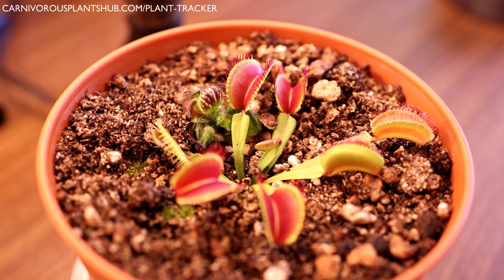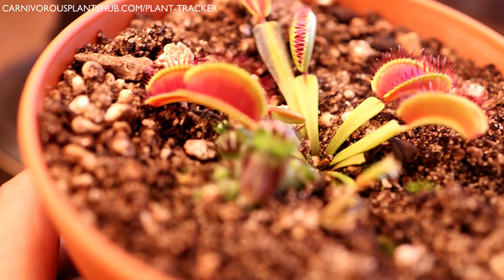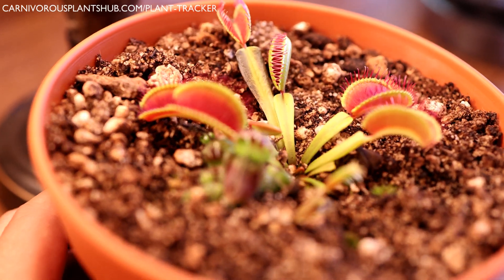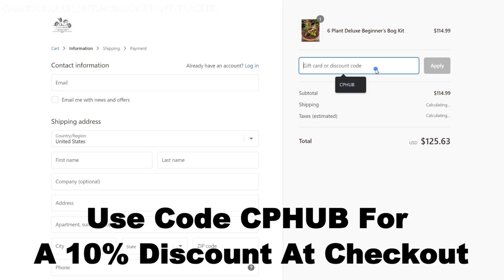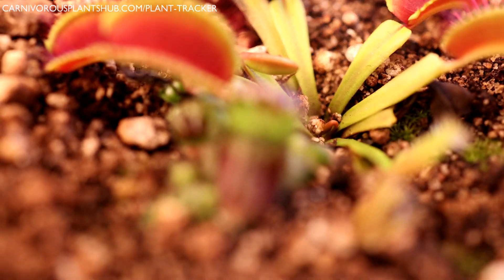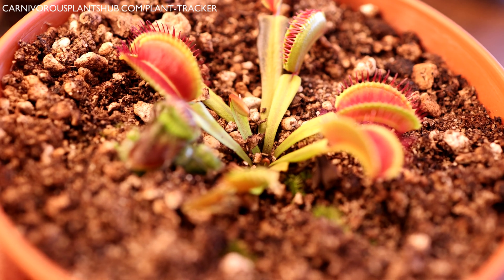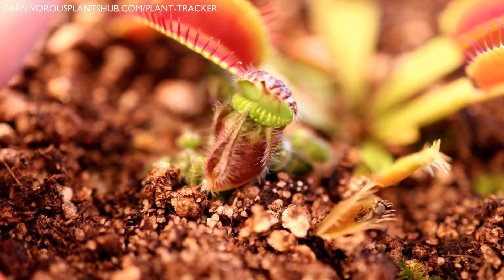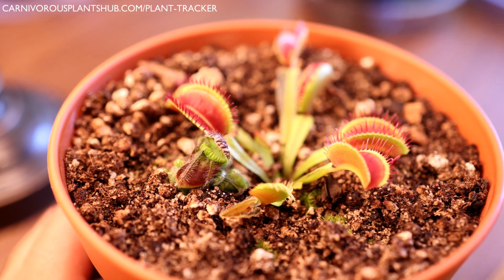Venus Flytrap & Cephalotus Update: Match Made In Heaven Or Destined To Fail? Carnivorous Plants!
Can this venus flytrap and cephalotus actually live together for a long period of time?

I am so excited that this cephalotus popped up in my venus flytrap pot. However, the reality has set in and I realize now a bad breakup may be in their near future.

These are not two carnivorous plants that can typically get a long for long periods of time. One needs a dormancy period while the other does not. They have similar growing needs during the growing season but one will keep going and the other needs to slow down. The care for these two carnivorous plants will be very different in the coming months, what do I do?